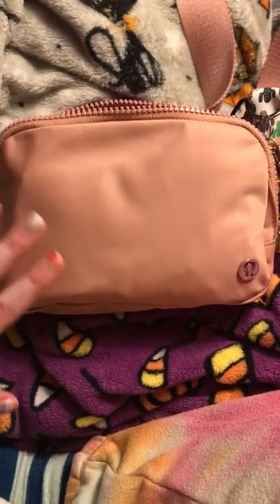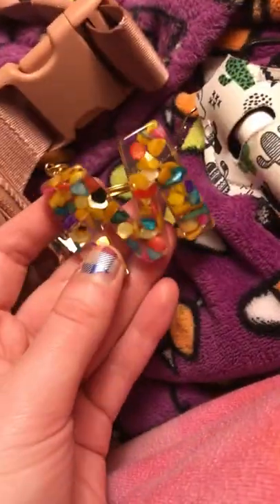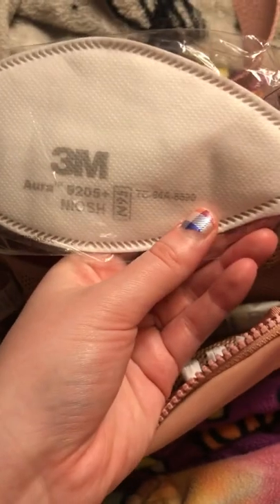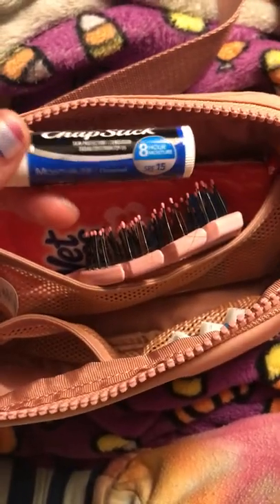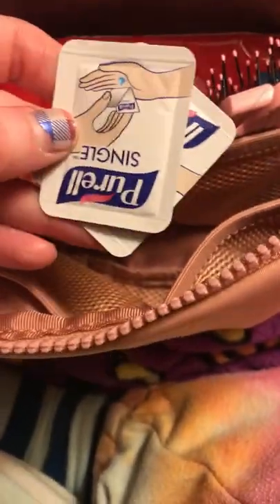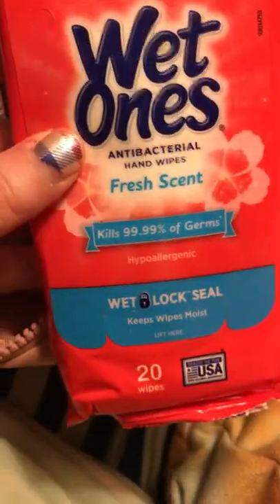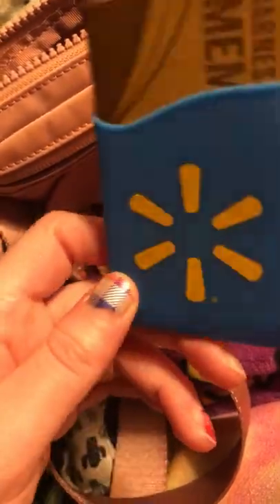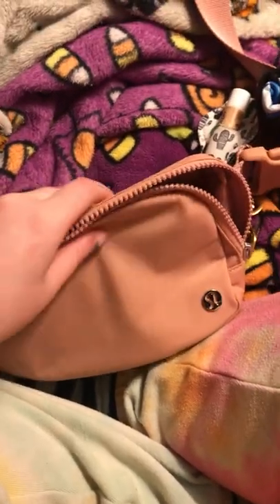First impressions of Lulu Lemon everywhere belt bag+what’s in it.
I recently got the lulu lemon everywhere belt bag and wanted to film a first impressions and what I keep in it!